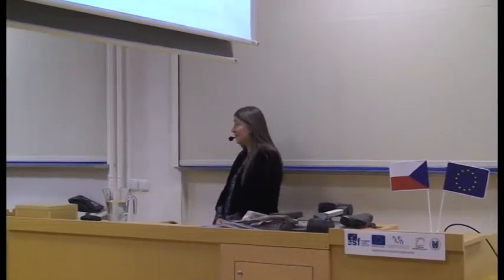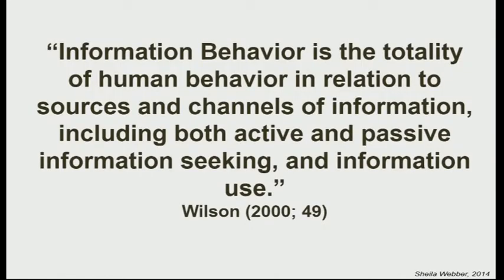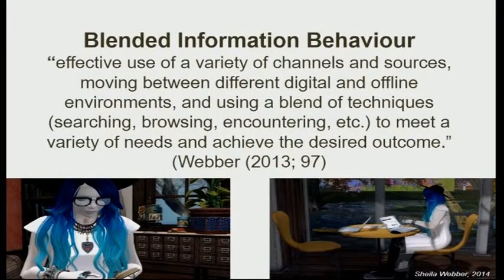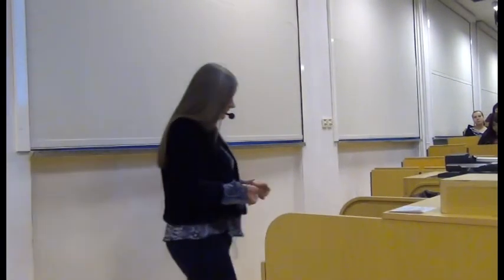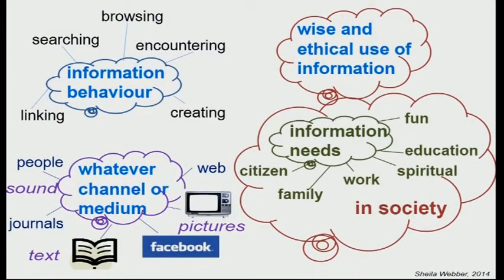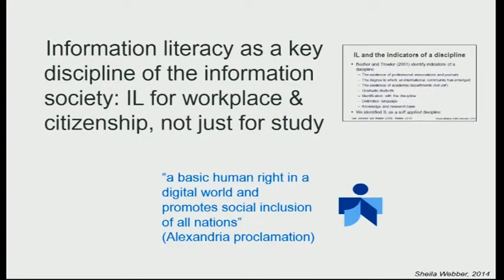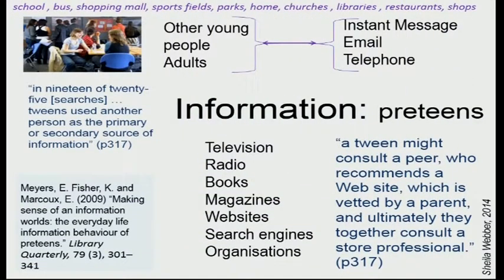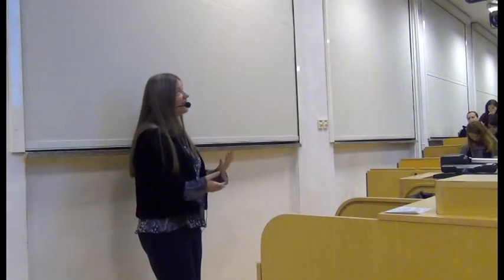Sheila Weber: Blended information behaviour and information literacy for 21st century life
On 27th November 2014 spoke at Blok of experts Sheila Weber about blended learning supported by her own interest - the Second Life. So, if you are interesting in social behavior, information literacy and models of seeking information, watch this video.